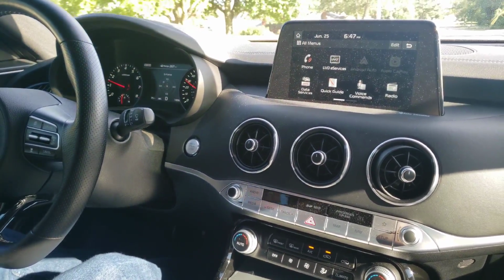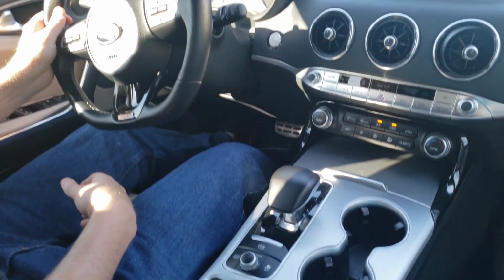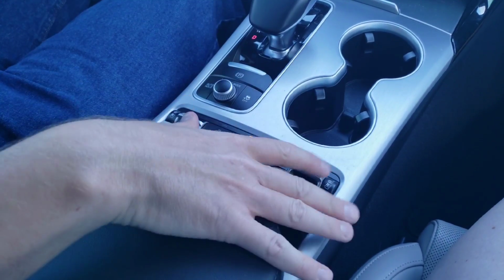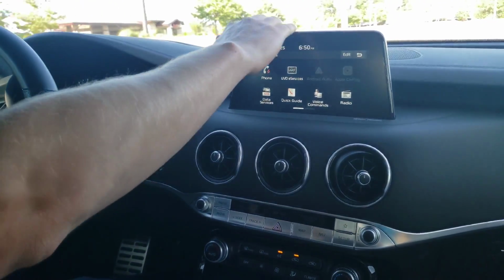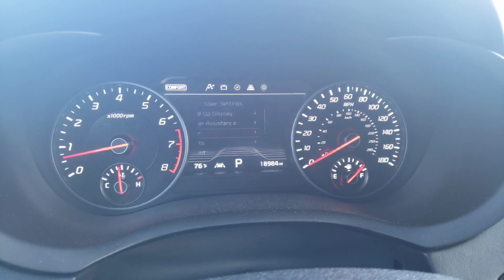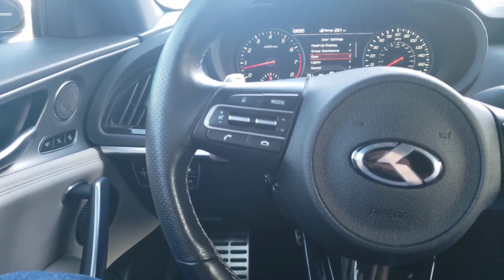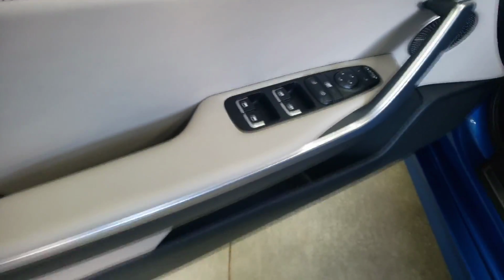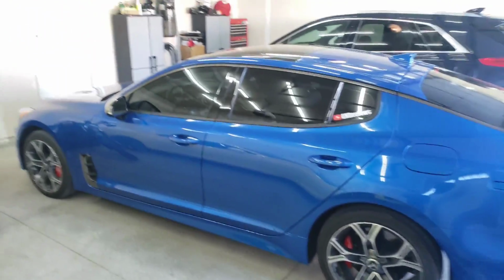5 Things I Hate About My Kia Stinger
Keep in mind even though there are short comings this car is still excellent.